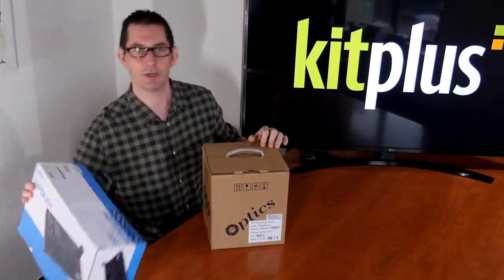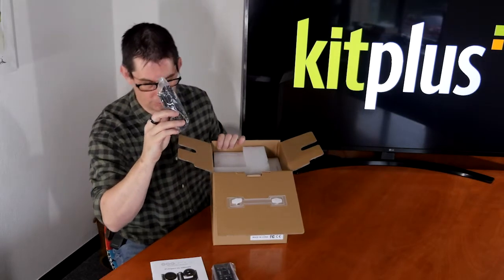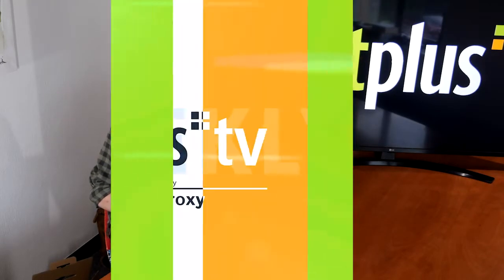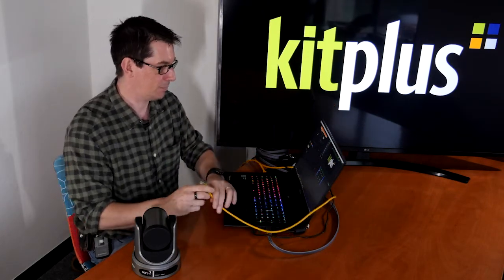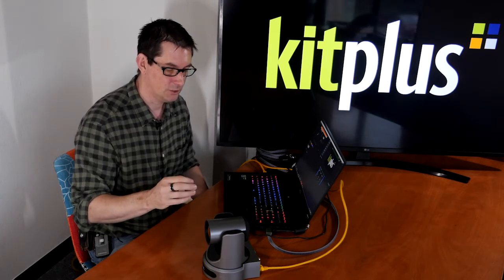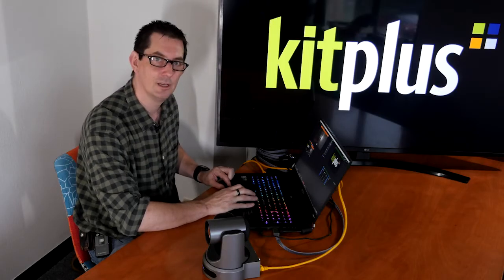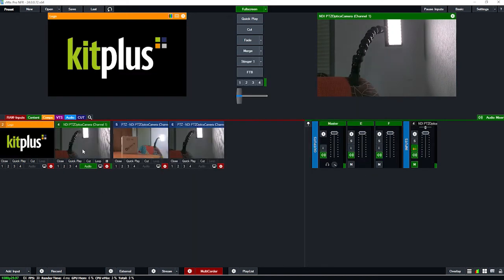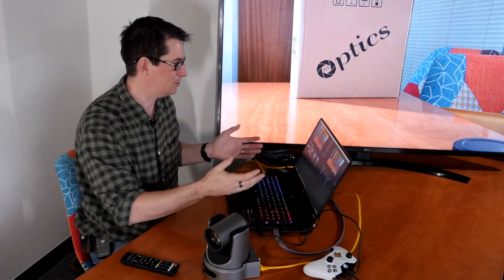How to connect a PTZ Optics NDI PTZ Camera to VMIX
This is our 'out of the box' guide to unpacking your new PTZ Optics PT12X-NDI camera and then connecting using a network switch to VMIX. We also show a neat way of controlling the PTZ Camera with an Xbox controller!